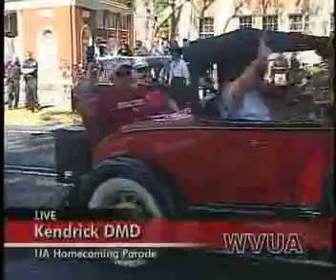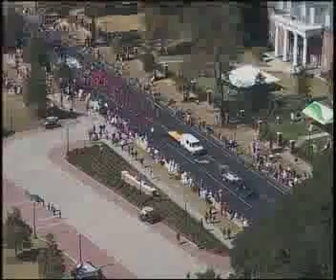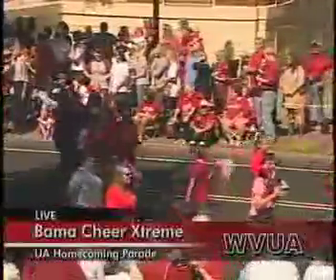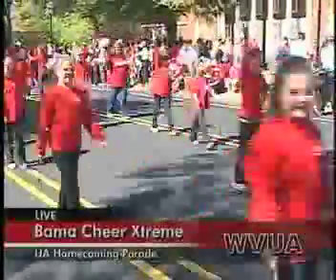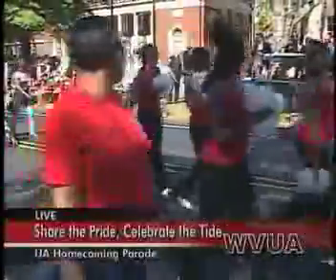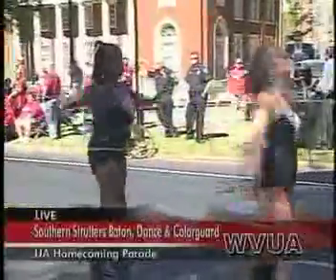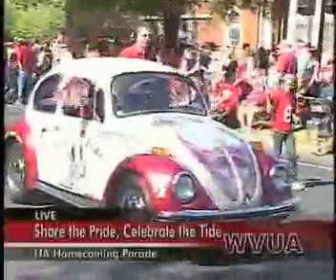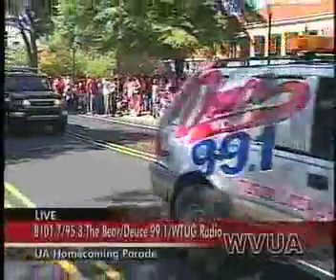Alabama Homecoming Parade Part 4.mp4